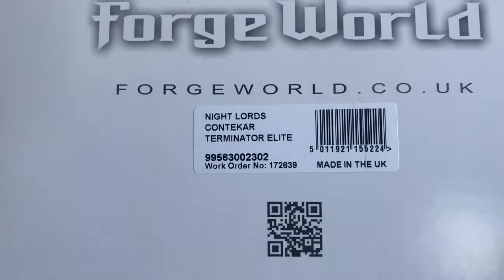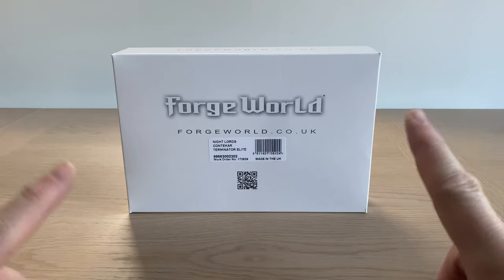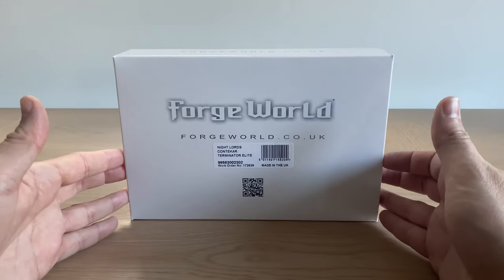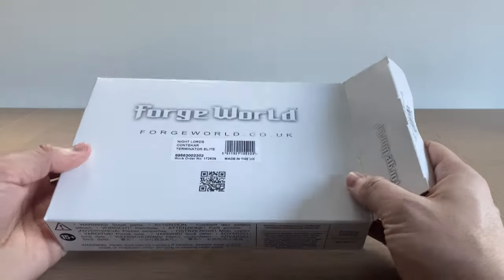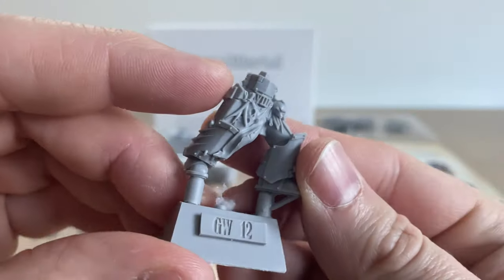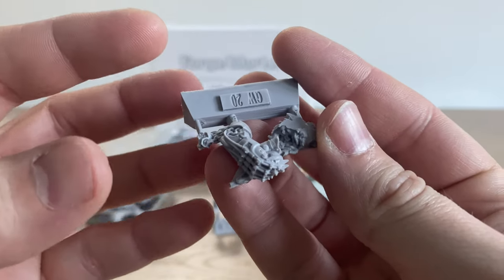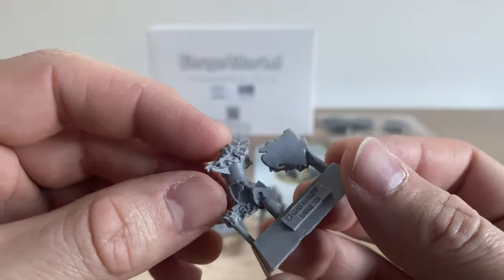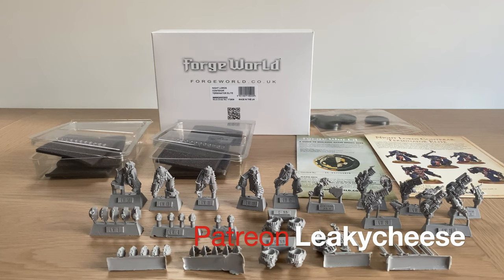Night Lords Contekar Terminator Elite: Out Of The Pack Review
The Contekar are an elite (not to mention aloof) warrior cadre within the Night Lords Legion. Serving as bodyguards to their Primarch Konrad Curze they employ their legion's signature terror tactics without remorse.

Please join me in this video